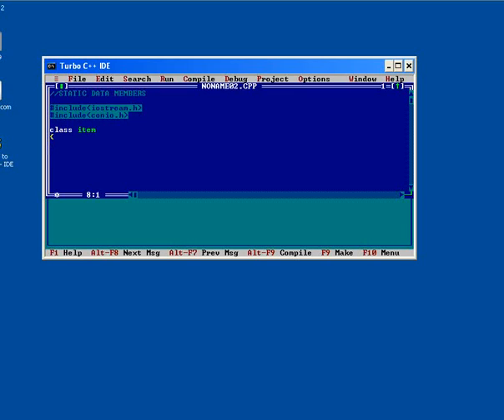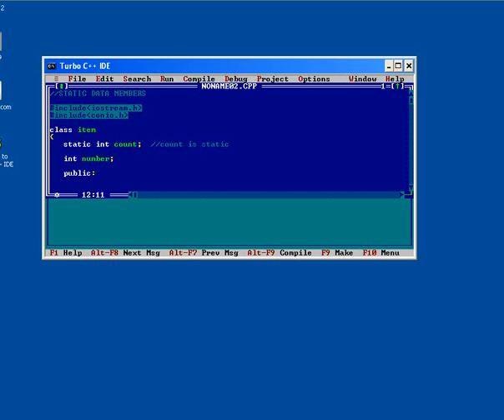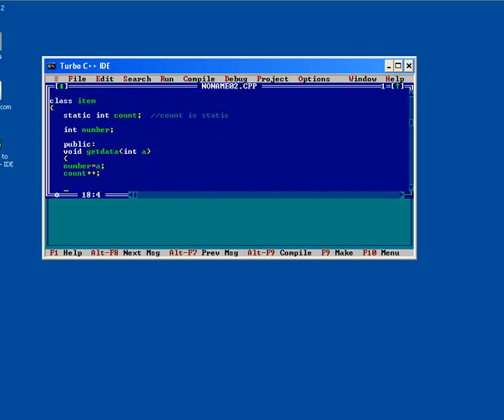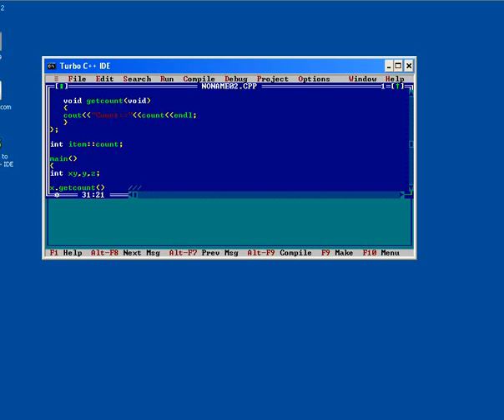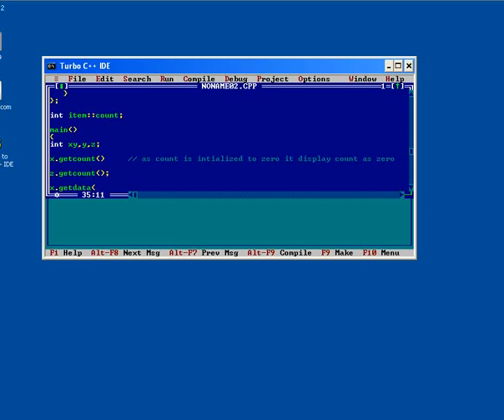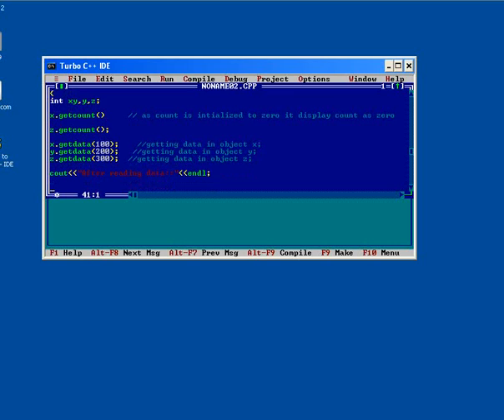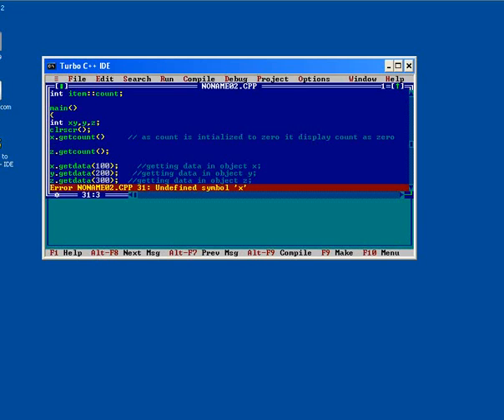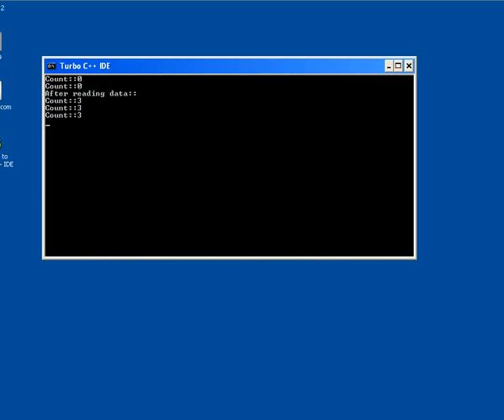7 static data member